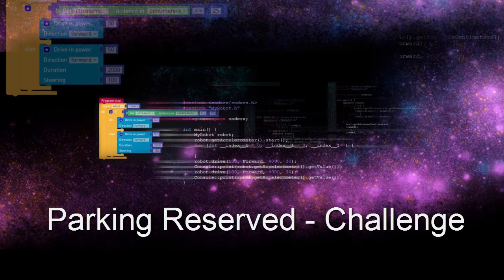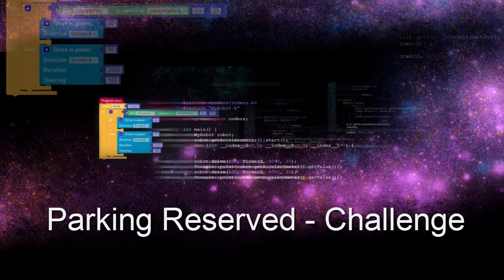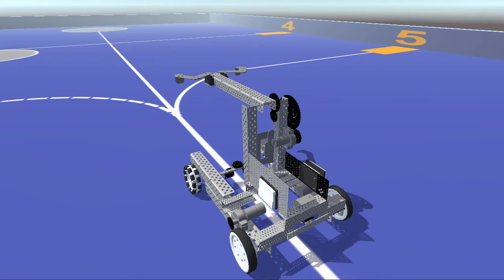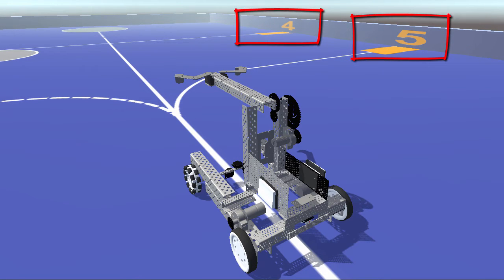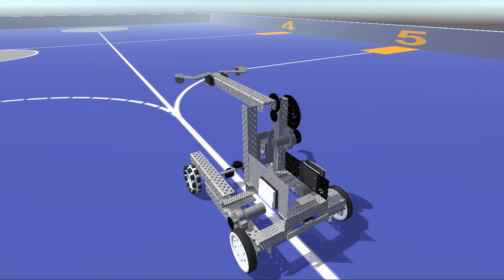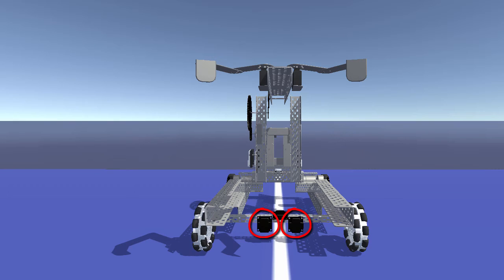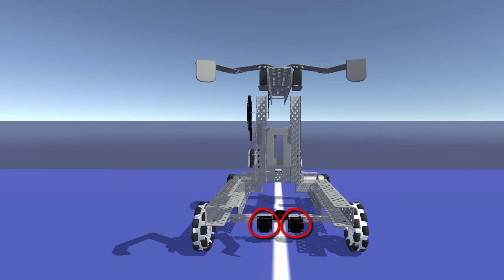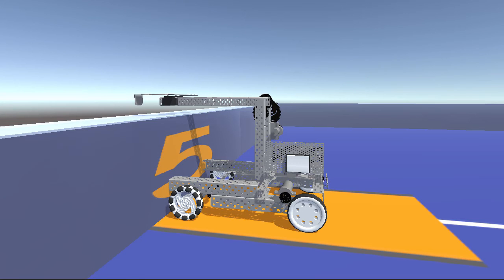Parking Reserved Challenge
Welcome to the Parking Reserved challenge.

Program the robot so that it parks in one of the orange numbered bays on either side of the Parking Lot arena.

Bonus points for parking the base of the robot squarely in the bay and as near to the wall as possible.

Good luck!